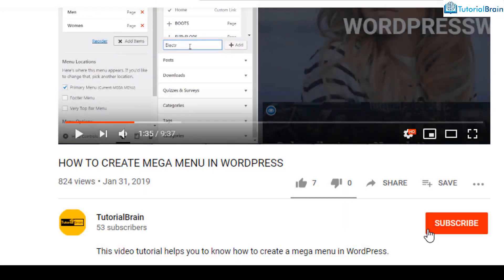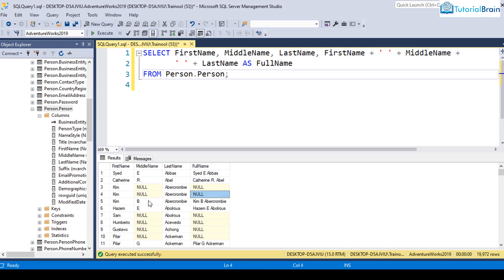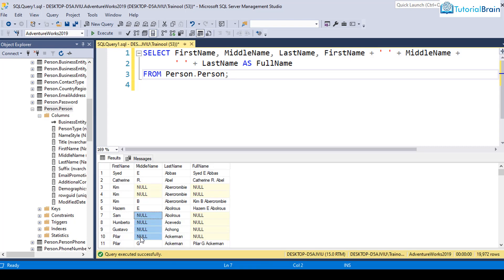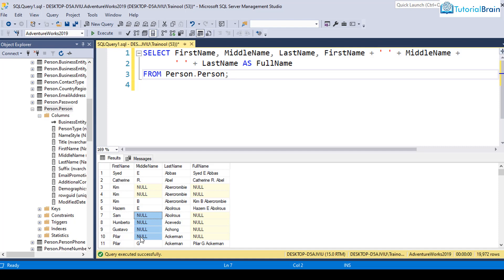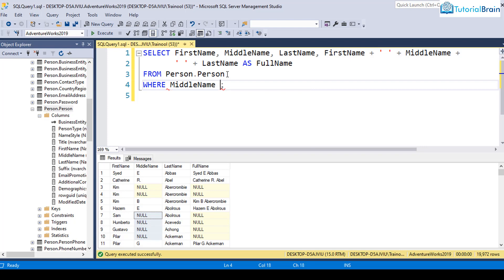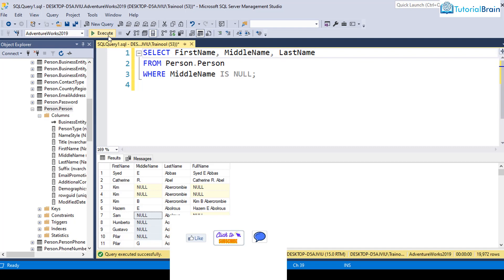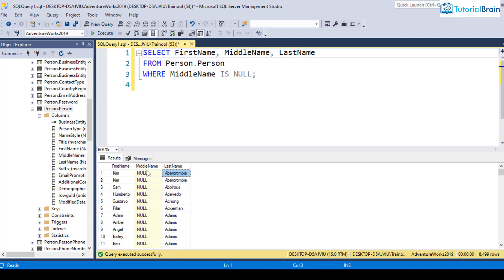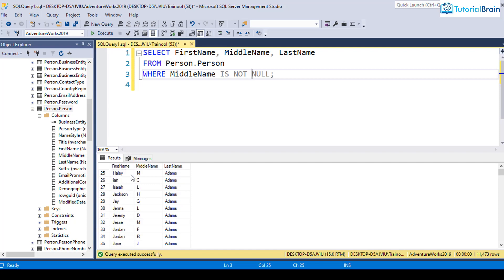How to find Null values in Microsoft SQL Server [2021]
This Microsoft SQL Server tutorial explains how to find null value using 'IS NULL' operator in Microsoft SQL Server.

Null values are unknown missing values. You will master NULLs.